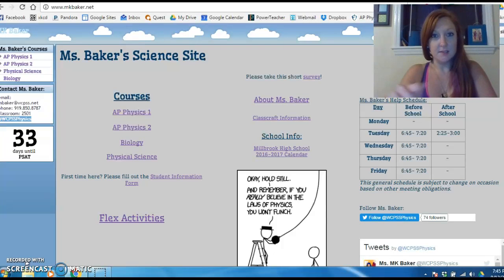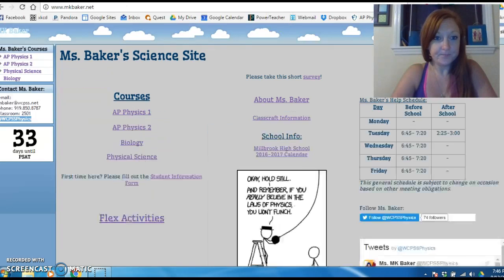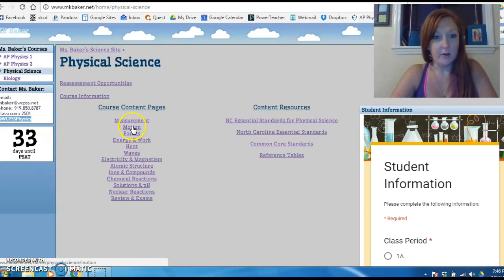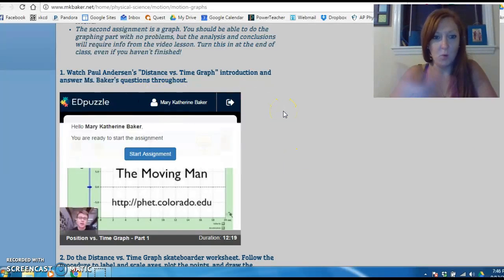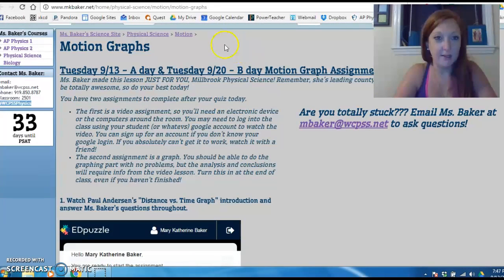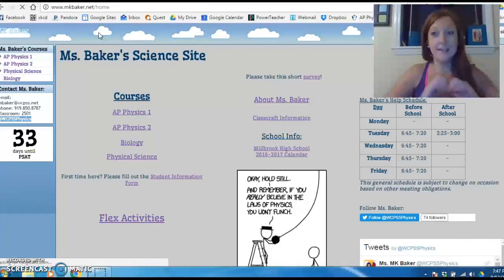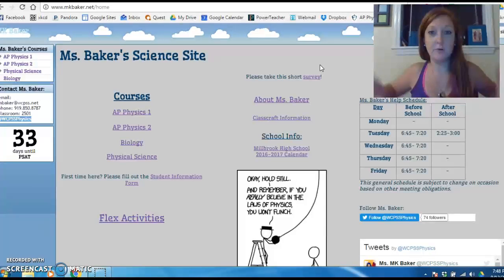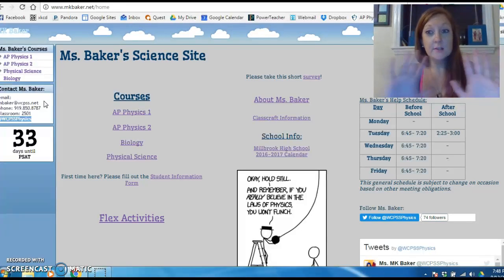Ms. Baker Isn't Here!!! Whaaaaaa?!?